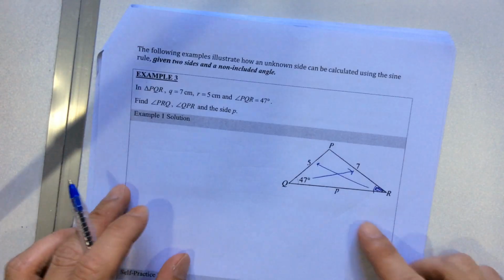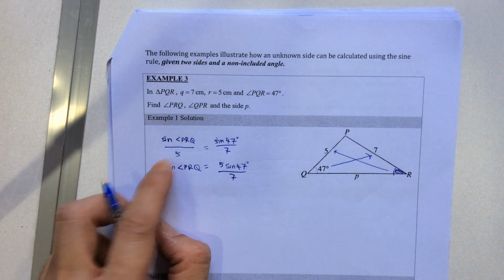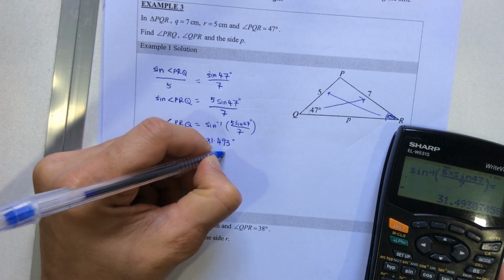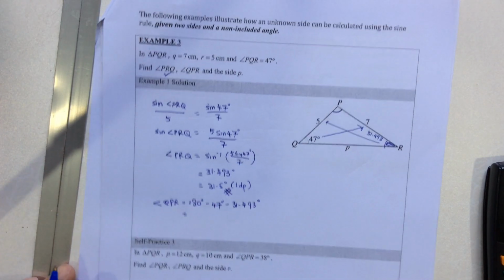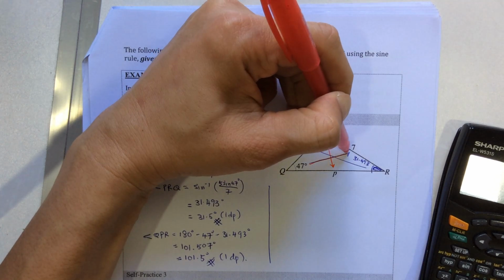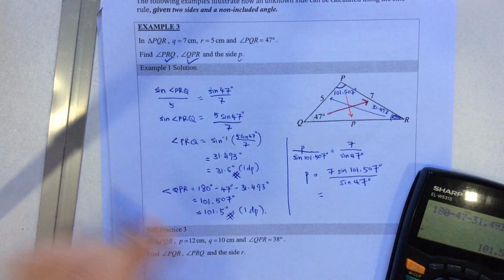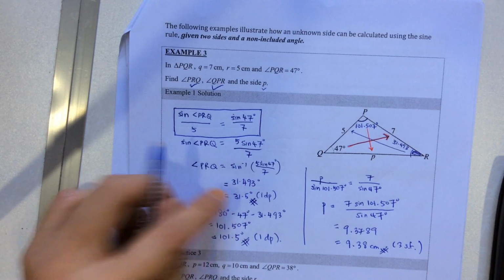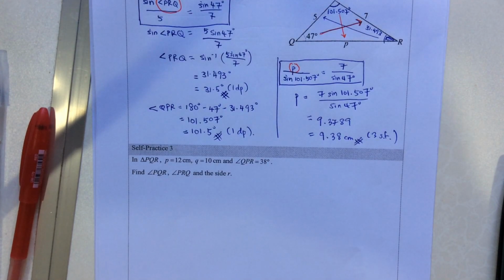7.3 Example 3